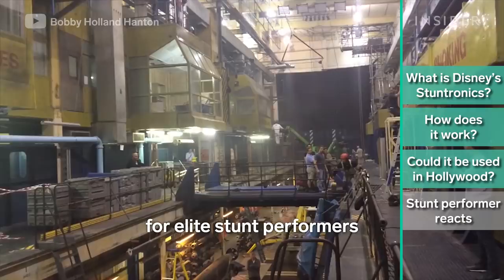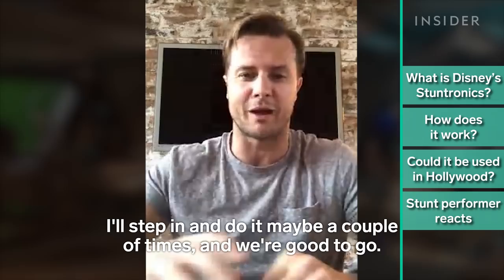Disney’s Stunt Robots Could Change How Hollywood Makes Action Movies | Movies Insider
Disney's new "Stuntronics" are flying stunt robots that perform acrobatic feats. How does the technology work? Could these bots be used in action movies, even replacing human stunt doubles? We spoke to top stuntman Bobby Holland Hanton to find out.